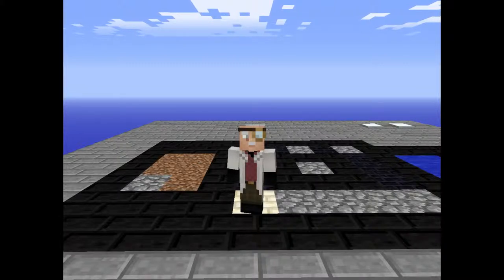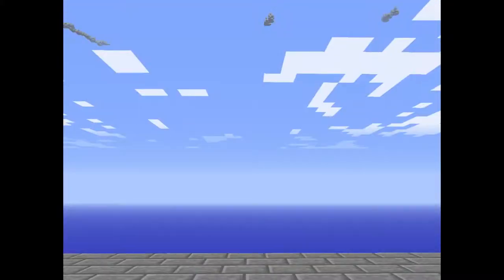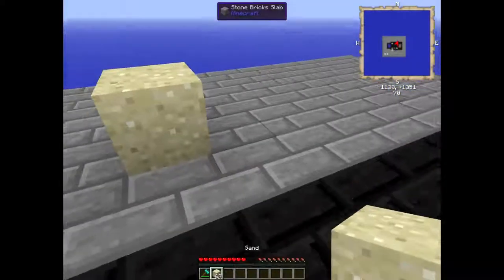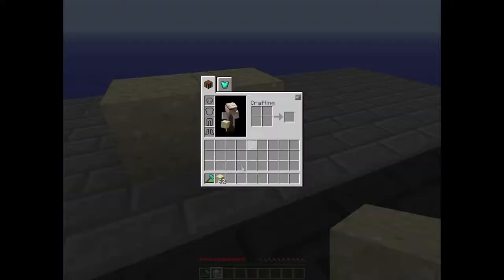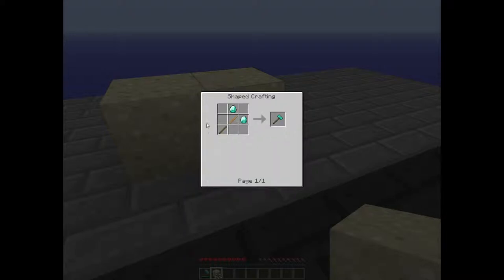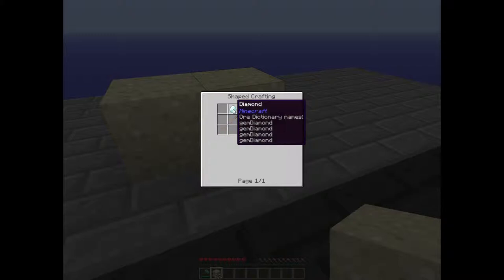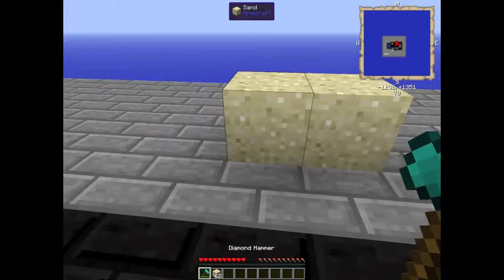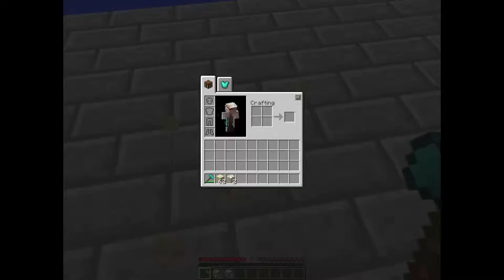How To Agrarian Skies (Dust)